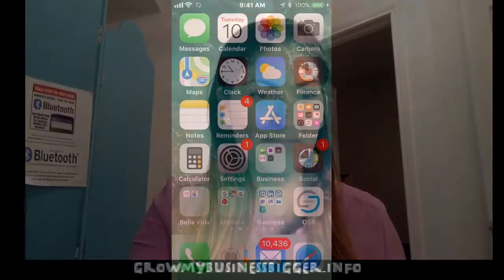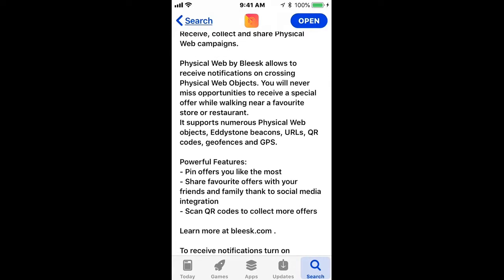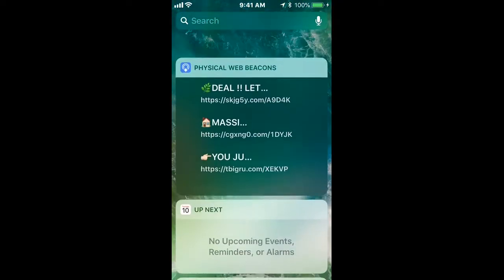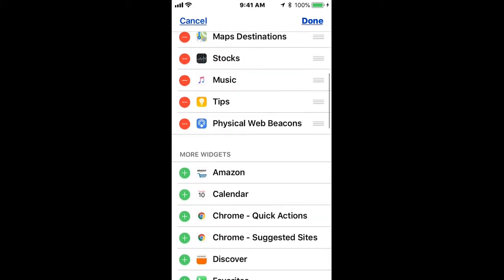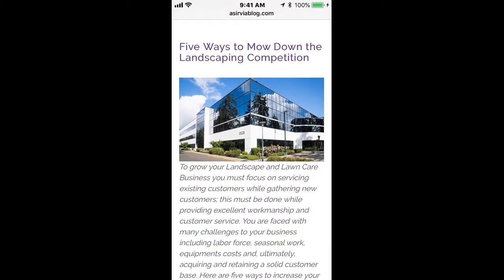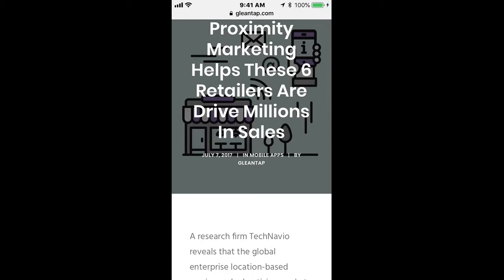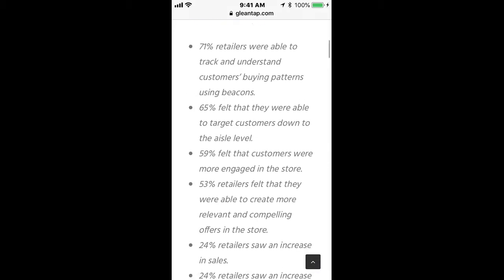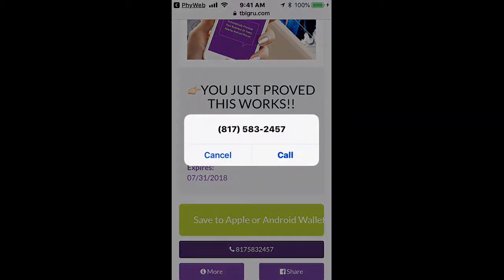Getting Physical Web & Physical Web by Bleesk Tutorial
*Go to the App Store-
*Download "Physical Web" or "Physical Web by Bleesk"
***(I prefer having both because you cannot put Bleesk into your widgets/favorites area, but that app does allow you to get them to pop down, like a Facebook Notification)***
*Swipe your to your Favorites, which is to the Far Right on the home screen.
*Go all the way to the bottom and click "edit"
*Add Physical Web by selecting the app and hitting the plus sign
*Push the 3 lines down and drag up the app to whatever level you want, making it rank either at the top, or bottom (Your Preference).
Enjoy seeing ads and promotions that are within proximity of you, and sharing the Physical Web By Bleesk with all your friends and Family on Social Media, Text, Email and Other Platforms.

For more information, you can find me on Facebook (Gema Collins McAlister) Follow me on Instagram - gemjco , and make sure and subscribe to my channel so you get some great updates each time I make something to show you all!

For more info about the GO's, you can get them